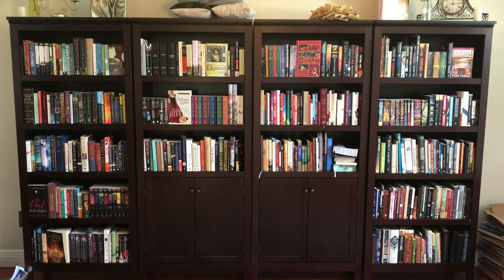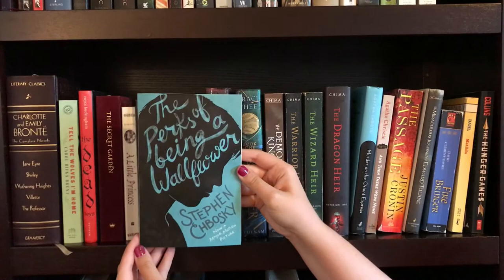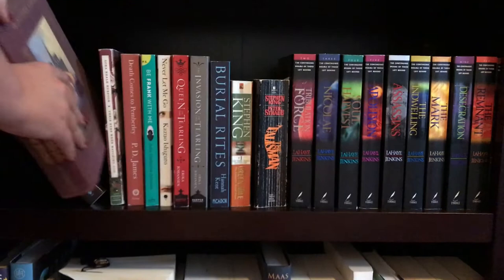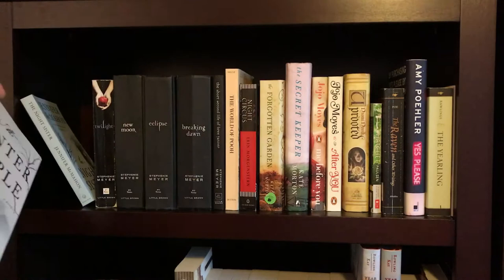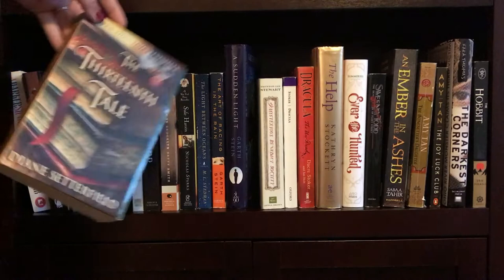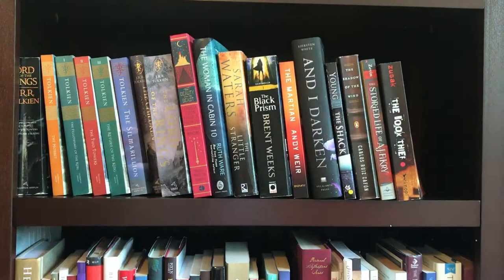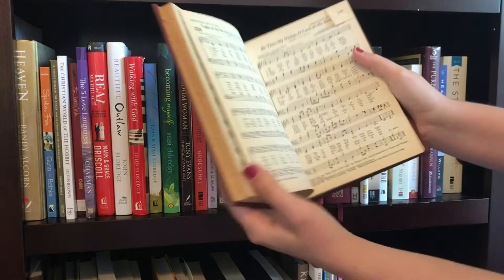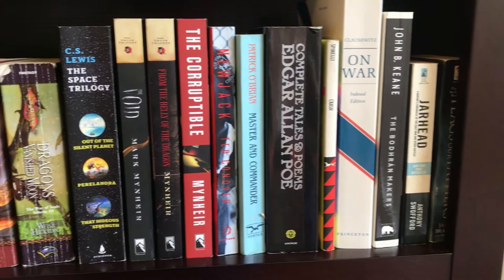Bookshelf Tour | May 2017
I hope you enjoy my first ever Bookshelf Tour! :)

Let's be friends xxx